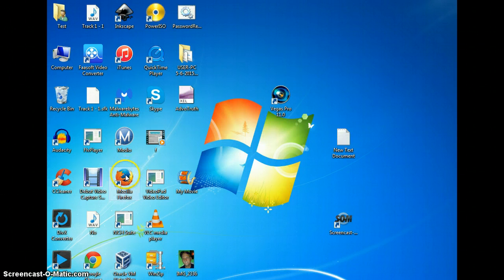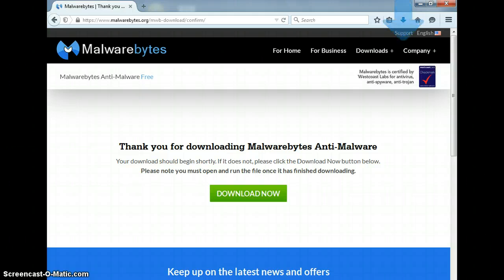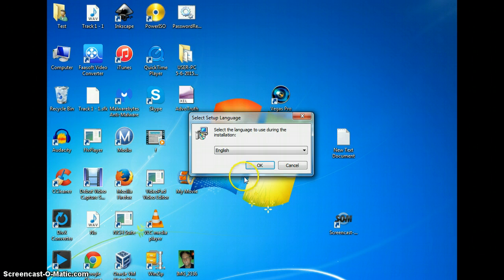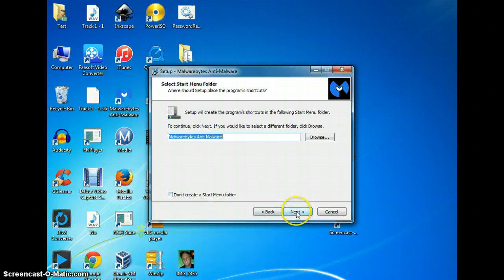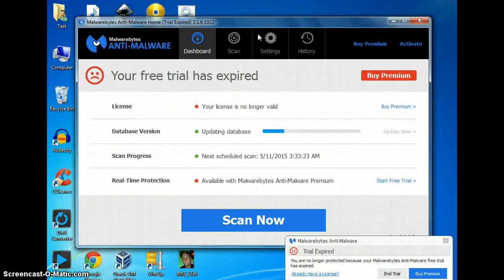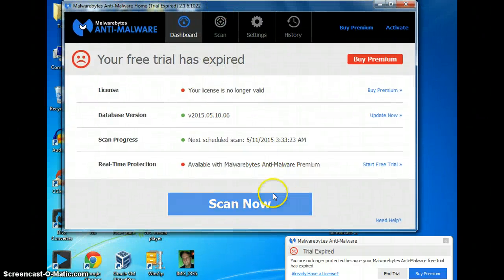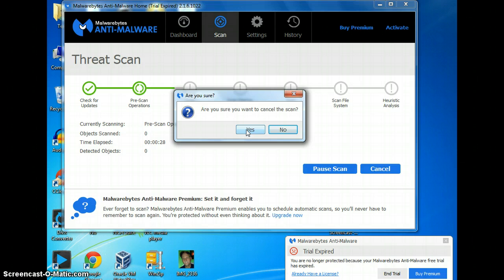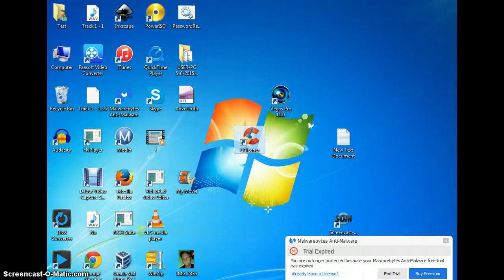How to install malwarebytes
If anyone has trouble please let me know and I will help the best I can. The links are provided so you do not have to worry about downloading a virus. All links have been tested by me prior to makingthe video.